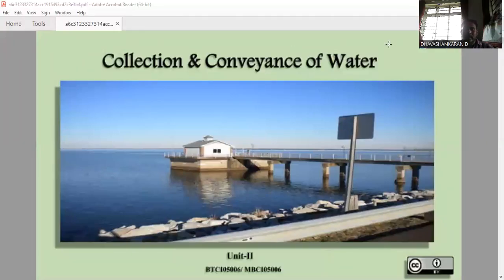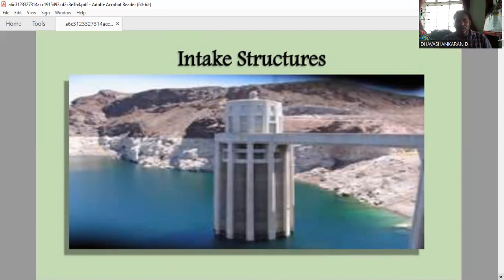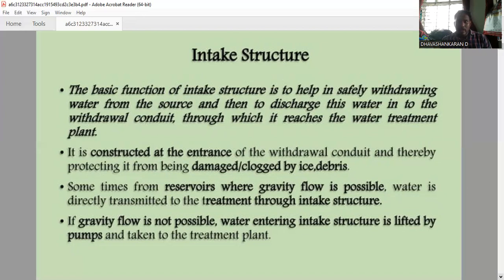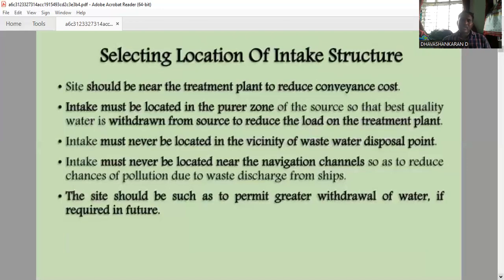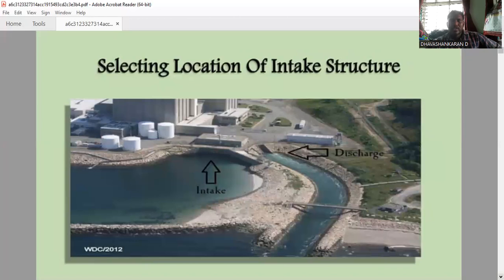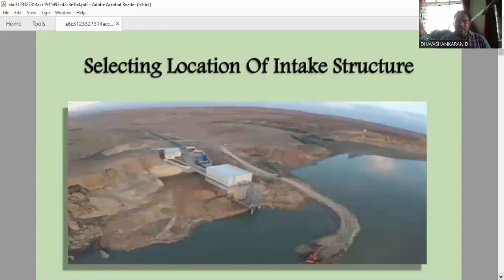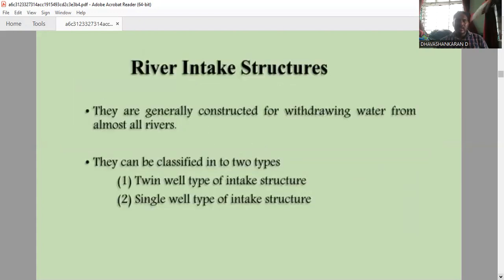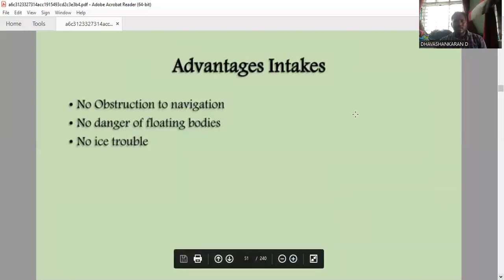UNIT II WSWWE